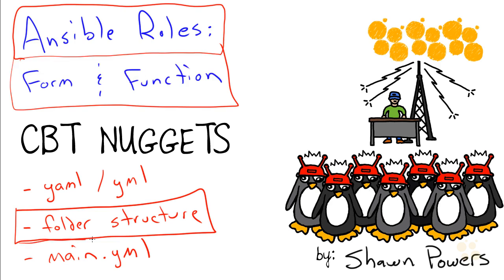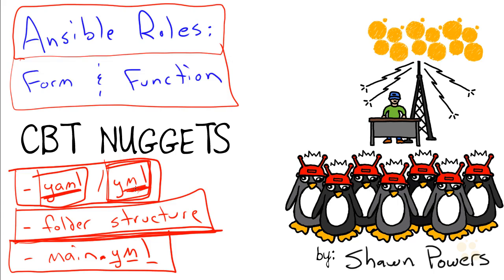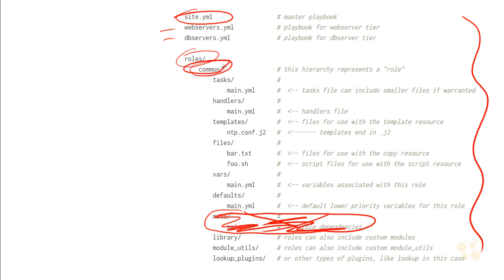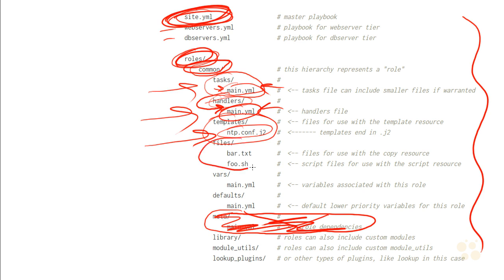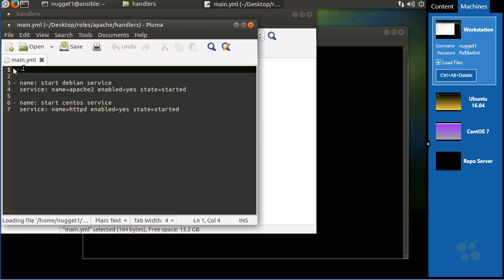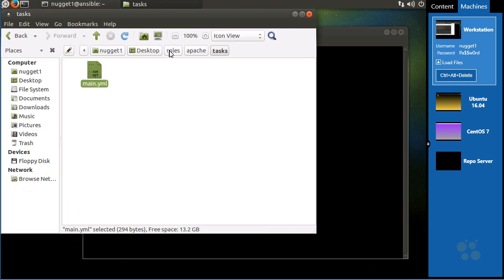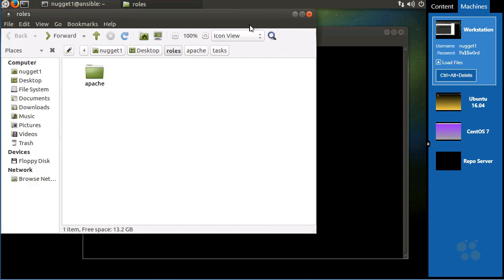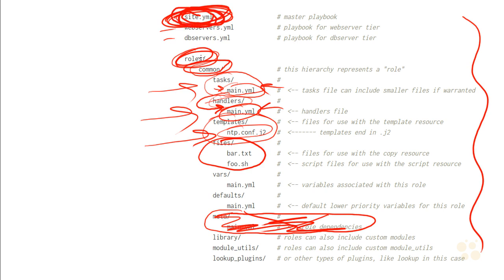016 Ansible Roles Form & Function